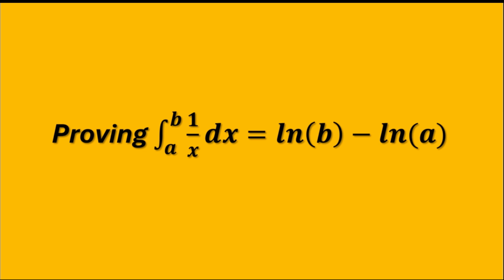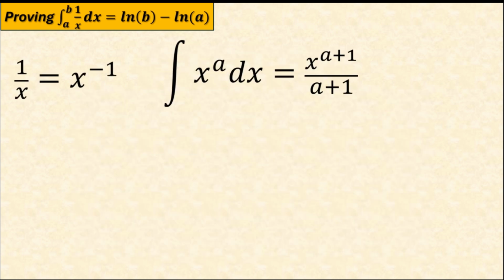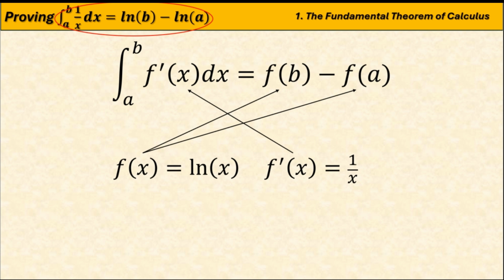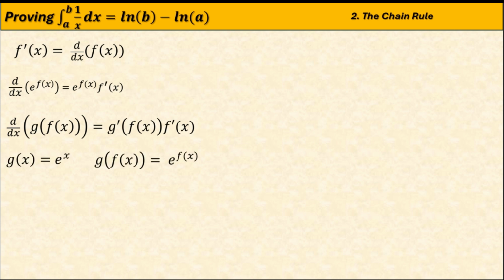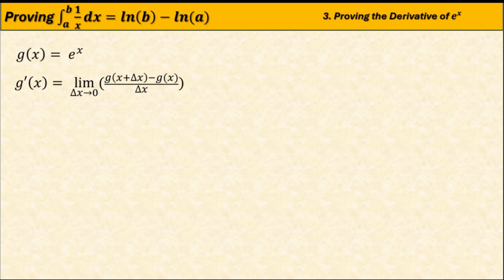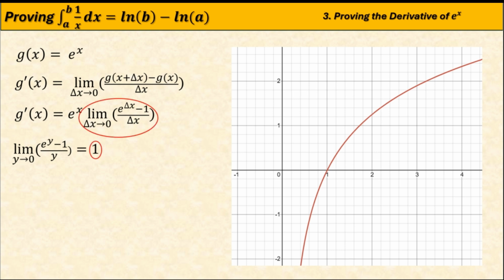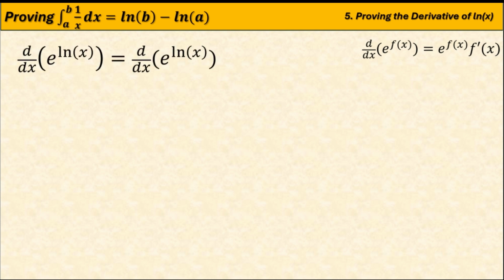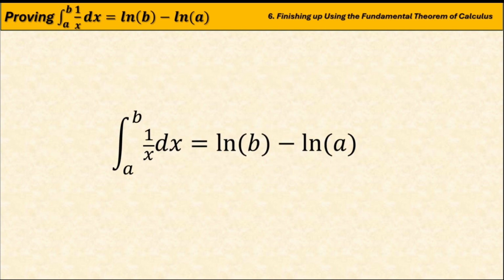Proving the Definite Integral of 1 over x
Learn how to prove that the definite integral from a to b of 1/x dx is equal to ln(b)-ln(a). This video also includes how to prove that the derivative of ln(x) is 1/x, how to prove that the derivative of e^x is itself, and how to prove that the derivative of e^f(x) is equal to e^f(x)f'(x). This proof was complicated, and hard to explain audibly, so leave comments on anything you're confused about!